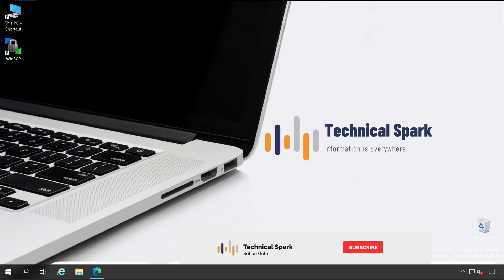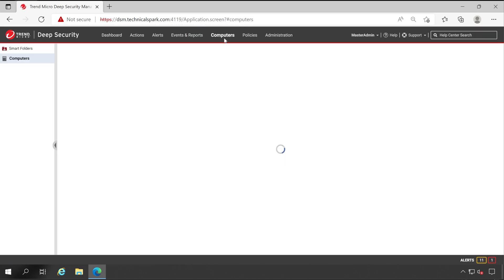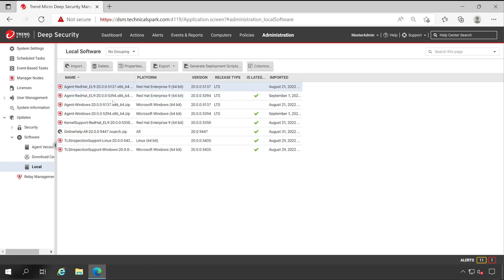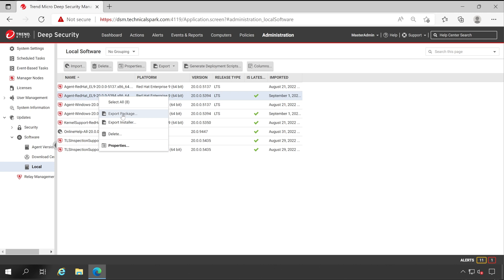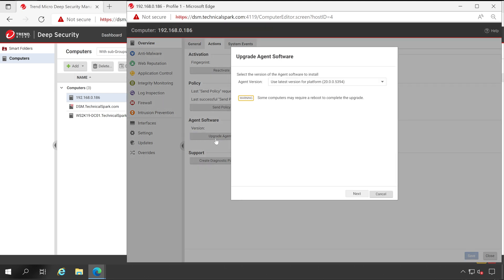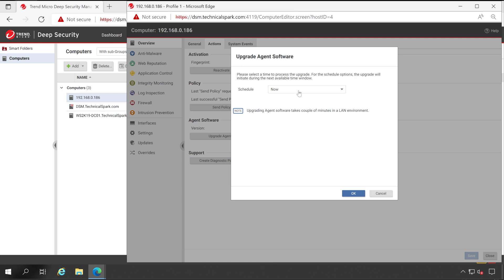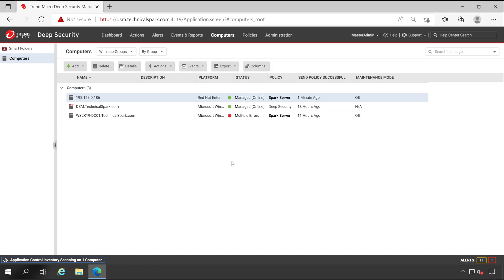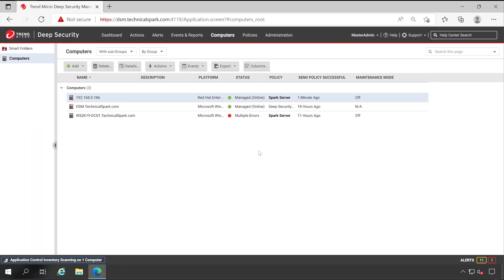Trend Micro Deep Security Agent Upgrade On Linux Server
In this video you will learn step by step procedure to upgrade Trend Micro Deep Security Agent on Linux Server.